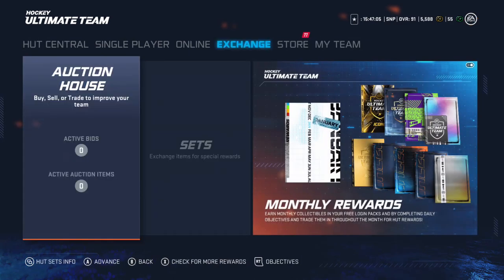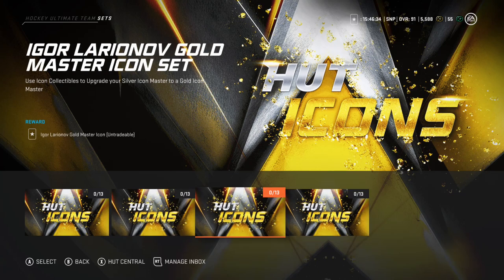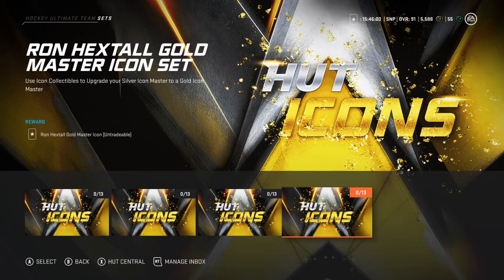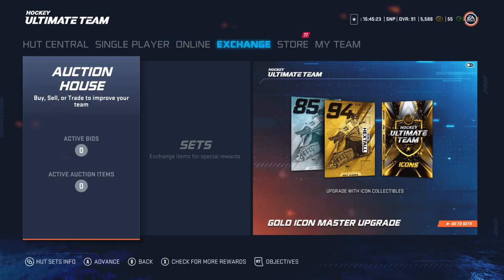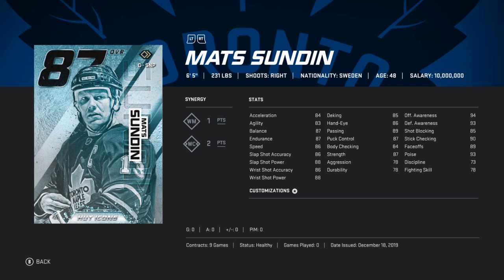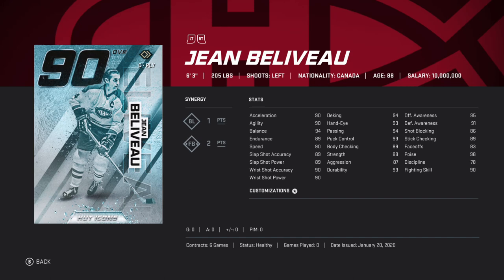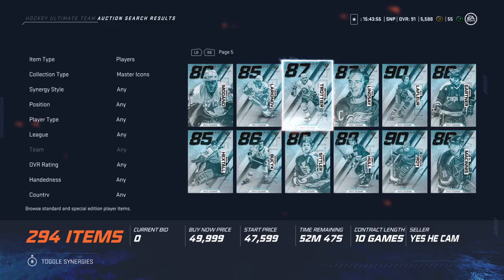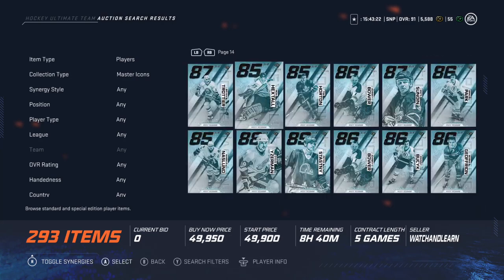NHL 20 HUT - What Master Set Icons To Make